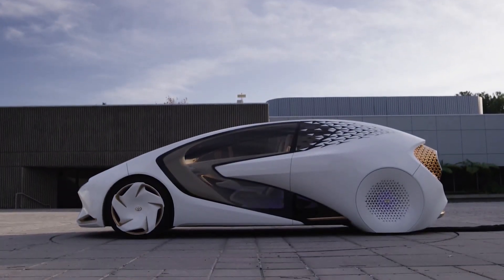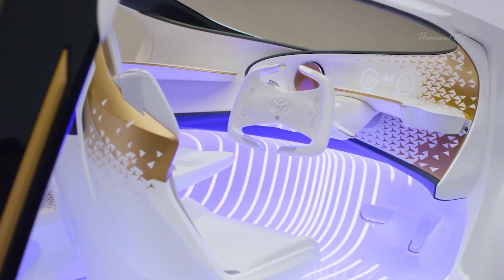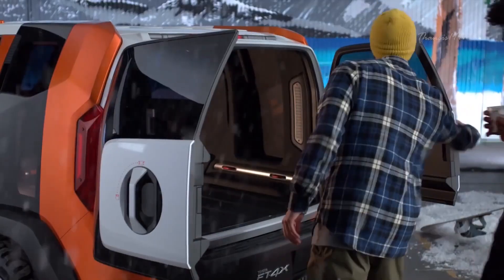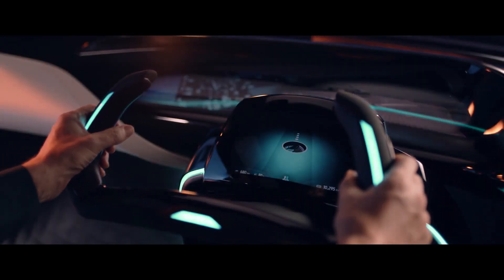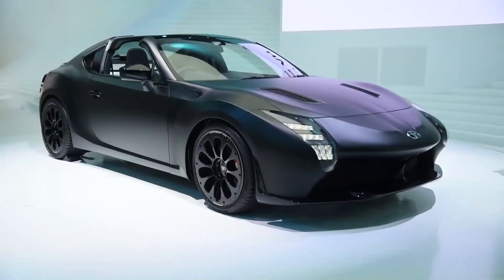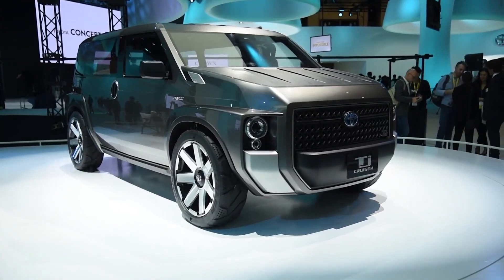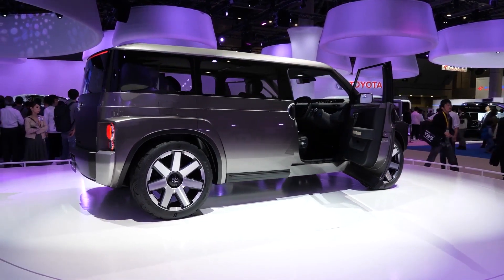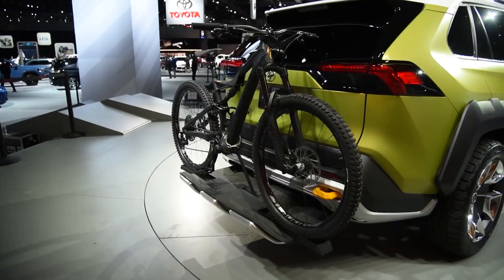7 BEST TOYOTA CONCEPT CARS YOU MUST SEE